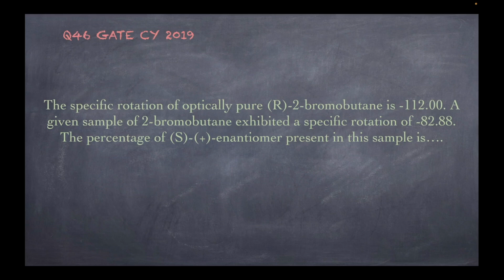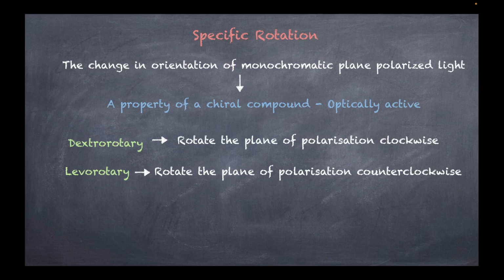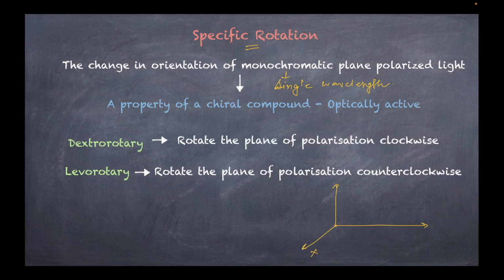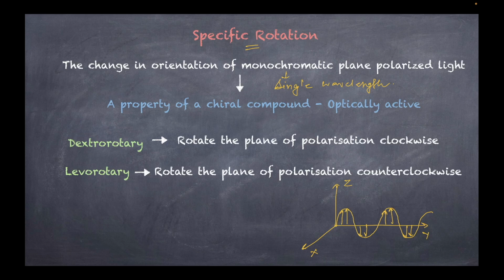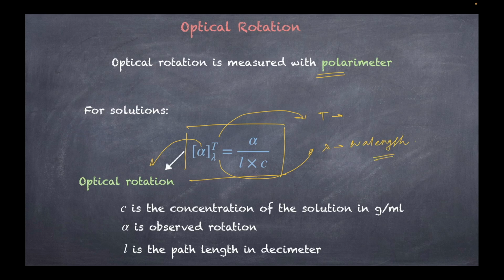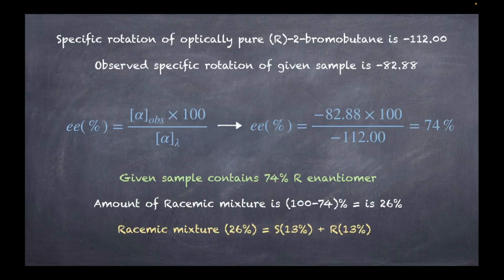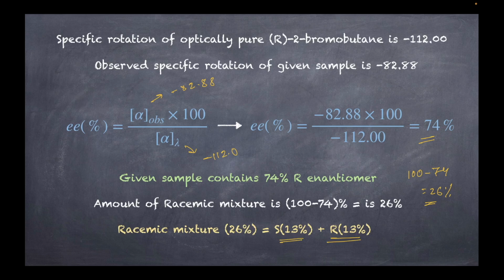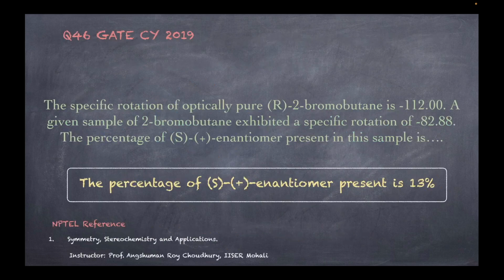Q46 CY 2019